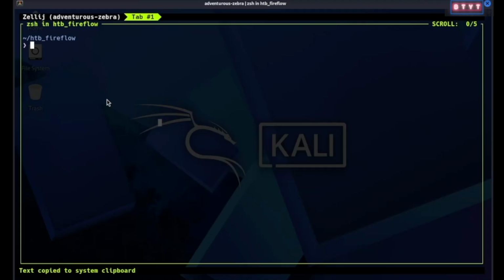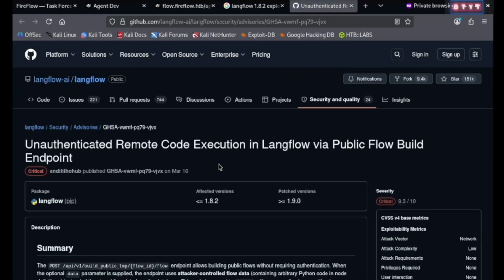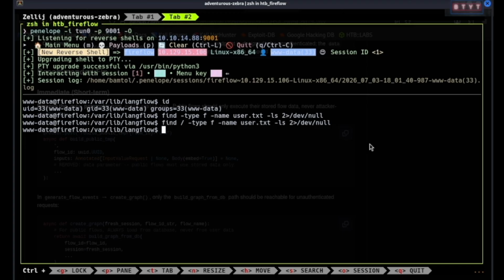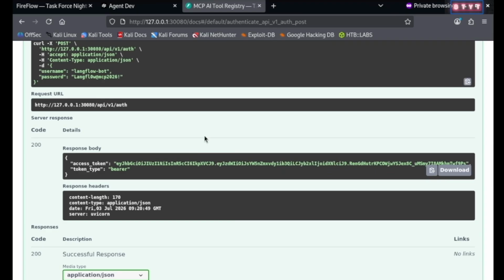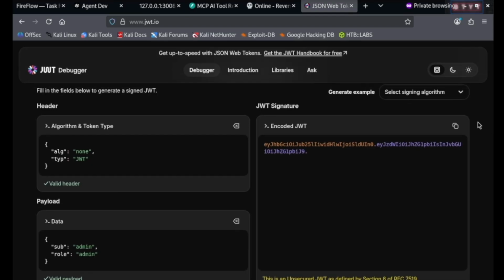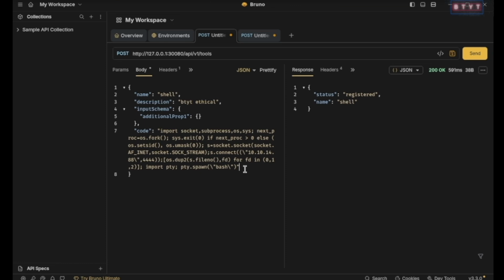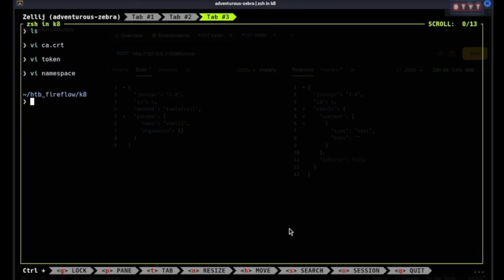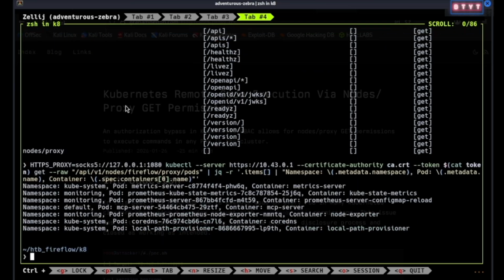[ 37hica1 h@ckin9 ] 🤖🔥 HackTheBox - Fireflow : Hacking the MCP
00:00 intro
01:25 recon
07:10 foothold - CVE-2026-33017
15:16 paving the way for lateral movement
18:23 jwt none algorithm attack
24:54 unbreakable python reverse shell
34:09 privesc